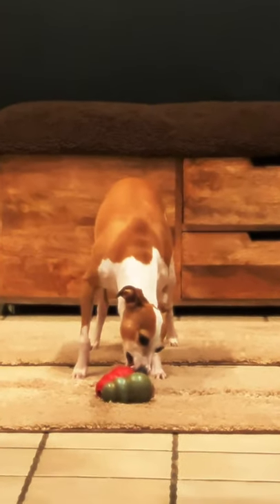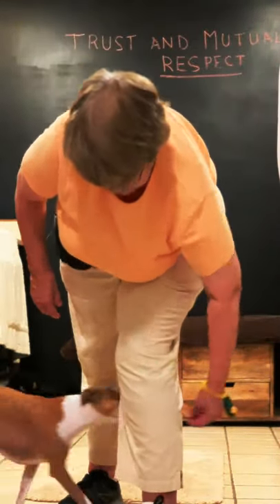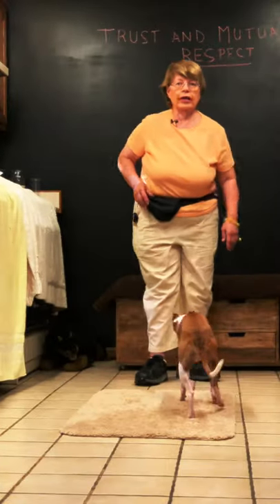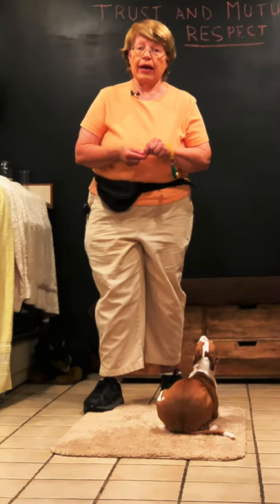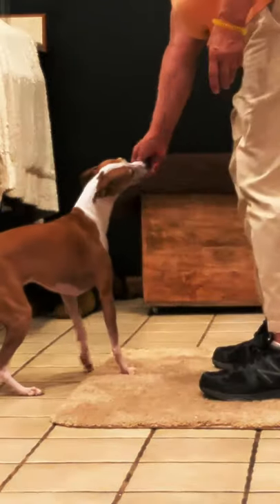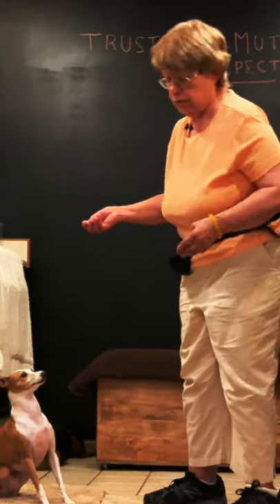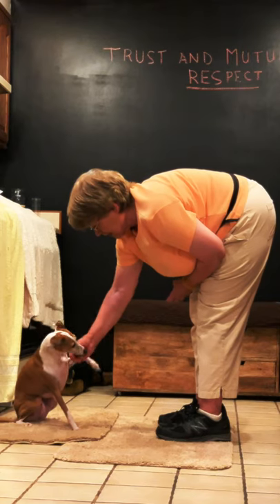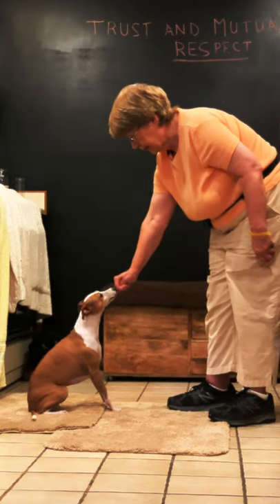How To Teach A Dog 3 Fun Tricks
How To Teach A Dog 3 Fun Tricks. 3 Fun Tricks, Weave through your Legs, Crawl, Say Good Bye. Bu-Bye.  Dog Tricks. What Is Your Dog's Favorite Trick? I would love to know. Please leave it in the comments below.

THANK YOU - Please "Like" my FaceBook Page. Diamond Dog Training

Fun Dog Tricks,  Cool Dog Tricks to teach your Dog on the hottest day of the year.We show you how to train your dog to do tricks. Easy tricks for puppies during puppy training. clicker training made easy.
How to Teach Your Dog 3 Fun Easy Tricks